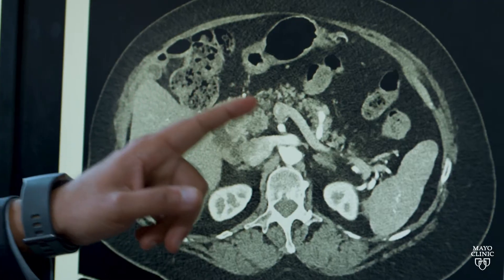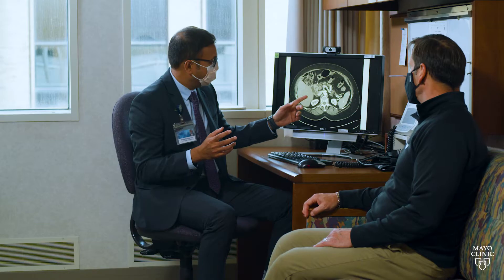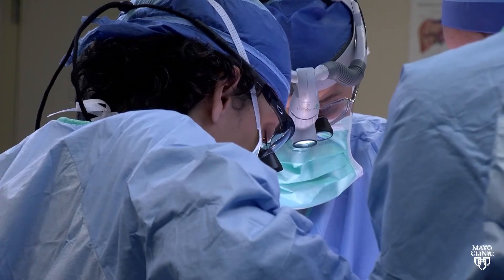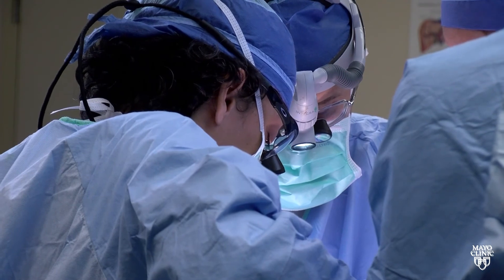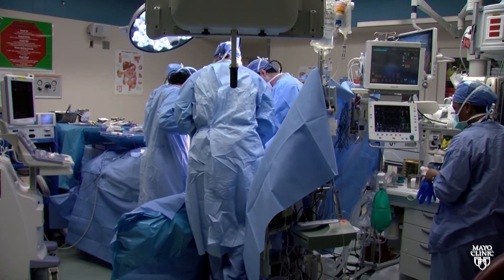The High Risk Pancreas Clinic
This video provides an overview of a new clinic at the Mayo Clinic Rochester location that provides comprehensive screening for individuals with a high risk of developing pancreatic cancer.